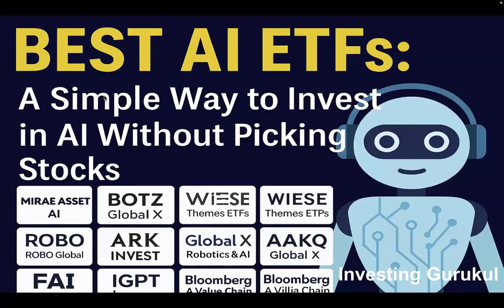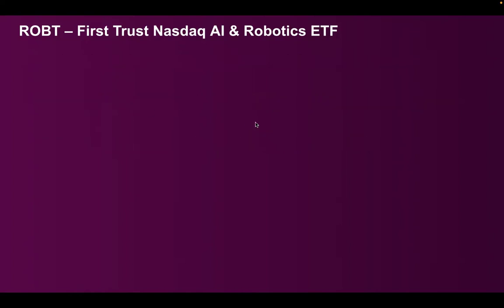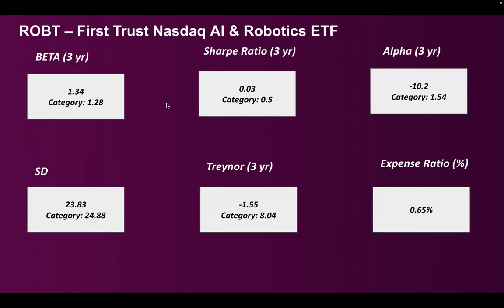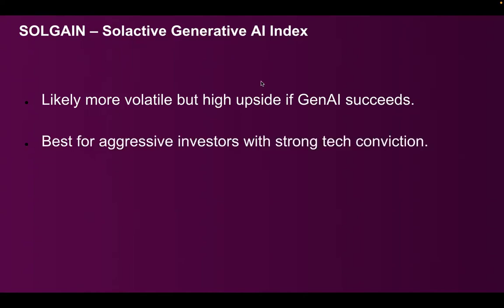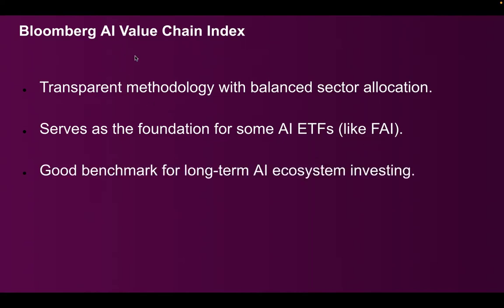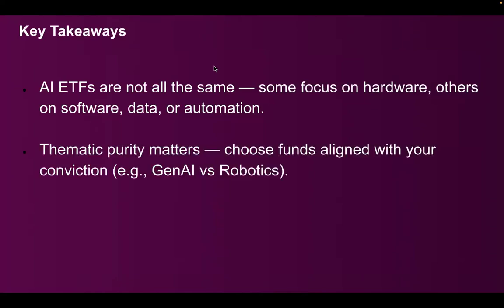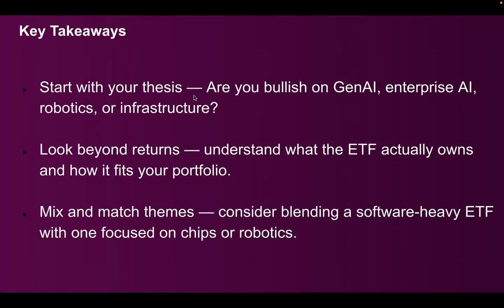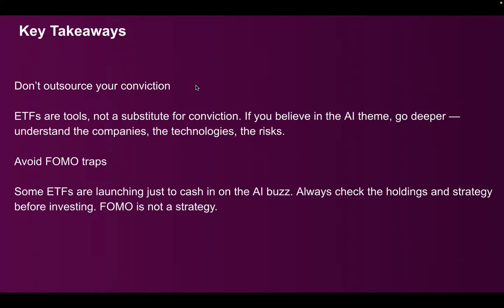These AI ETFs Are Quietly Making Early Investors Rich (AI ETF: Part 3)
Welcome to the final part of our deep dive into the world of AI ETFs!In this episode, we look at some of the most unique and final pieces in the AI ETF puzzle — funds and indexes that combine robotics, generative AI, and the full AI value chain.
If you've been following this series, you now have a complete map of how to approach AI investing through thematic ETFs — from robotics and autonomy to cloud AI, software, GenAI, and everything in between.
Let’s finish strong with some lesser-discussed but powerful options that can complement your AI-focused portfolio.

🚀 ETFs & Indexes Covered in This Video

🔹 ROBT – First Trust Nasdaq Artificial Intelligence & Robotics ETFA hybrid ETF combining both AI and robotics in one smart-beta strategy. Tracks a Nasdaq index with quality filters, offering mid-cap disruptors and balancing industrial and digital intelligence. Ideal for investors who want exposure to automation and AI in one fund.

🔹 Solactive Generative AI Index (SOLGAIN)A pure-play GenAI index covering chips, LLMs, foundational models, software, and infra. High upside potential but also high volatility. Built for aggressive investors who believe GenAI is a multi-year supercycle.

🔹 Bloomberg AI Value Chain IndexTracks the full stack: data infrastructure, compute (chips), model layers, and deployment companies. Not directly investable, but powers ETFs like FAI. Strong benchmark to understand the institutional view of AI investing.

🔍 Key Takeaways from the Full AI ETF Landscape:
1. AI ETFs are not one-size-fits-all.Some focus on robotics (BOTZ, ROBO), others on software and GenAI (WISE, IGPT, THNQ). Choose based on your belief in which part of AI will grow fastest.
2. Thematic purity matters.Don’t get swayed by buzzwords. Check if the ETF is truly focused on AI — some are just dressed up tech funds.
3. Active vs Passive.Funds like ARKQ are actively managed, while others follow strict indexes. Your risk appetite and belief in human vs rules-based management matters.
4. Diversify within AI itself.A GenAI ETF and a robotics ETF don’t hold the same stocks. Combine themes if you want complete coverage.
5. AI ≠ Easy Profits.Just because it’s trending doesn’t mean every fund will do well. AI is a tool, not a shortcut.

🎯 How to Choose the Right AI ETF (5 Questions to Ask)
1. What’s your thesis?Are you bullish on LLMs? Cloud infra? Robotics? Pick the ETF that fits your vision of where AI is going.
2. What does the ETF actually hold?Don't just read the name — look under the hood. Some AI ETFs are 30–40% semiconductors; others are all software.
3. How concentrated is it?Is it all Nvidia and Microsoft, or is there real mid-cap exposure too? Depends on whether you want stability or growth potential.
4. Is it U.S.-centric or global?Some ETFs (like THNQ) have international diversification — good if you believe in AI developments in Europe or Asia too.
5. Is it aligned with your time horizon?AI is a 10–15 year trend. These ETFs may be volatile in the short term. Match your holding period accordingly.

💬 Final Thoughts for Serious Investors:
📌 “This is just the beginning.”The AI space is evolving rapidly. Expect more ETFs to launch, existing ones to change holdings. Stay updated every 6–12 months.
📌 “Avoid FOMO traps.”Not every ETF with ‘AI’ in the name offers real exposure. Always do a quick portfolio scan.
📌 “Don’t outsource conviction.”Use ETFs as tools — but develop your own view. The winners in AI may come from unlikely sectors or regions.
📌 “ETF ≠ Easy Button.”These aren’t automatic money-makers. They help you express a theme, but the real edge is in knowing why you’re investing.

📈 BONUS💡 Want a video where I build a ₹1 Lakh AI Portfolio using these ETFs?Drop a comment if that interests you — I’ll do a deep dive portfolio construction video soon.

🧠 Watch the Full AI ETF Series👉 Part 1: Robotics, Autonomy & Infrastructure ETFs (BOTZ, WISE, ROBO, ARKQ)👉 Part 2: Software, Enterprise AI & Global Tech ETFs (AIQ, THNQ, IGPT, ARTY, FAI)
This is Part 3 — tying it all together with final picks and takeaways.

🔔 Subscribe if you found this useful.💬 Comment which AI ETF you liked best, or if you’re mixing more than one.📢 Share this if someone you know is asking “How do I invest in AI without picking stocks?”

This video is intended for educational and informational purposes only. It does not constitute financial, investment, or tax advice. The opinions expressed are personal.